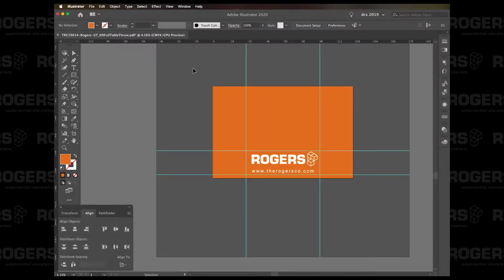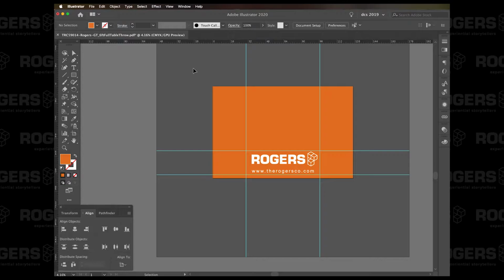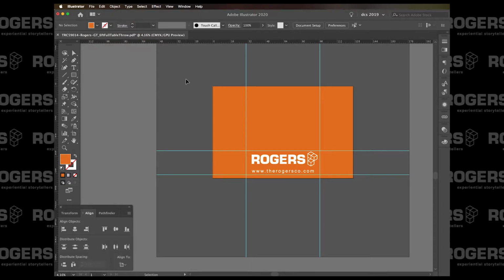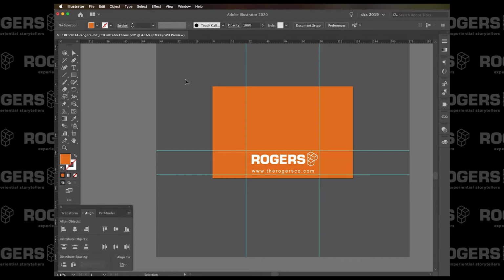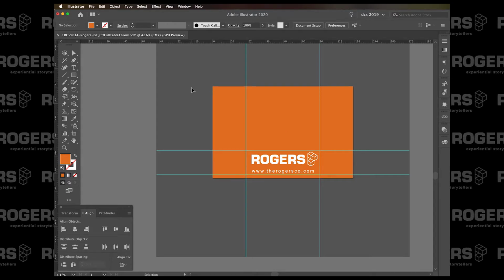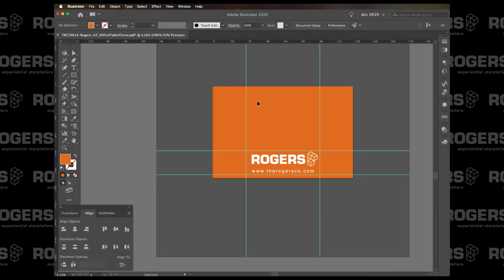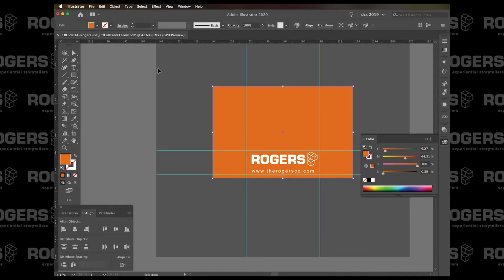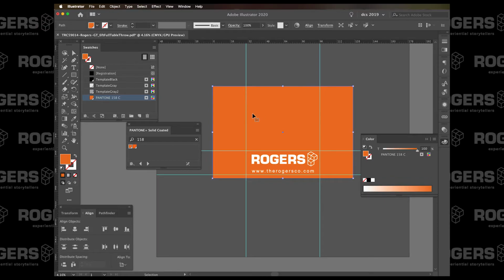Graphics Quick Tips by The Rogers Company - Handling Spot Colors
In this Quick Tips video, experts at The Rogers Company will walk you through a short step-by-step process for handling spot colors in Adobe Illustrator.